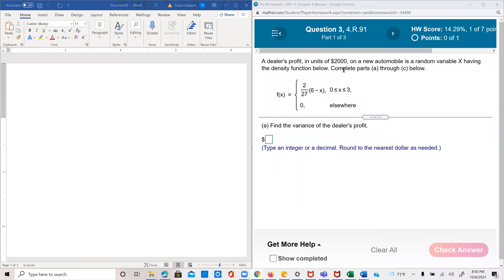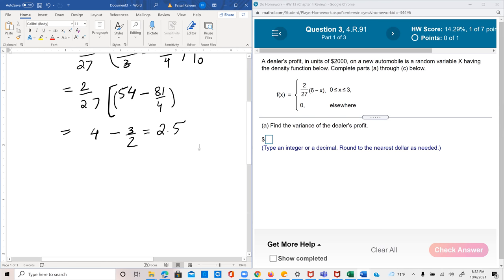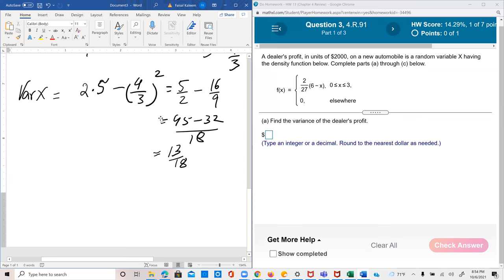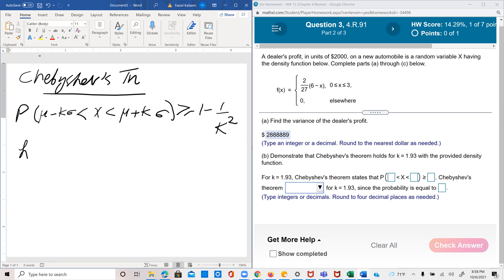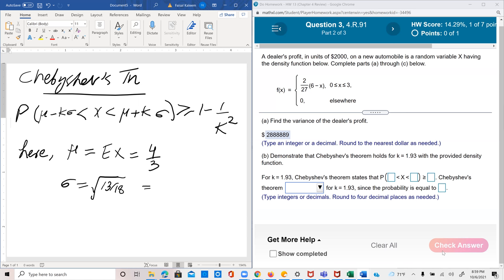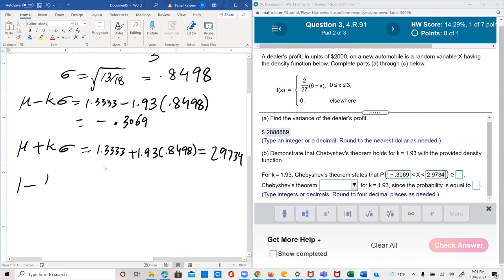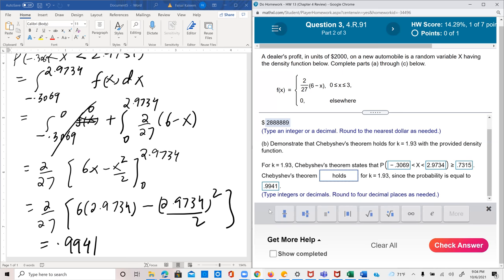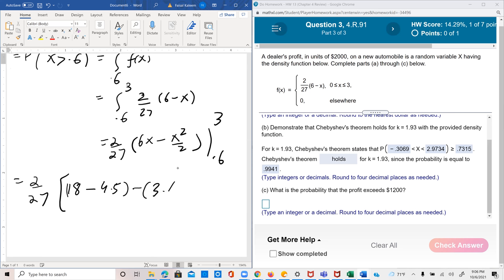Probability and Statistics Lesson 50: Chebyshev's Theorem, Unit Conversions of Mean and Variance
This is the 50th video of my Mathematical Statistics course in which we introduce Chebyshev's theorem and verify it for a particular situation.  We also learn how to change units for original and squared quantities.